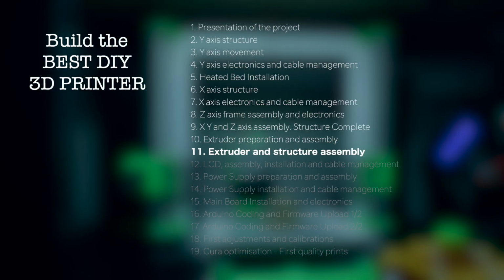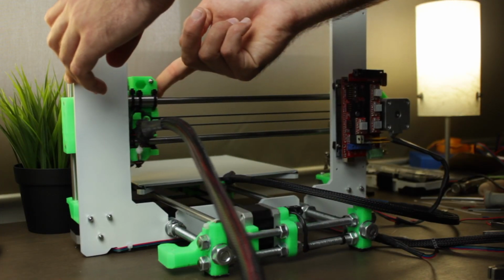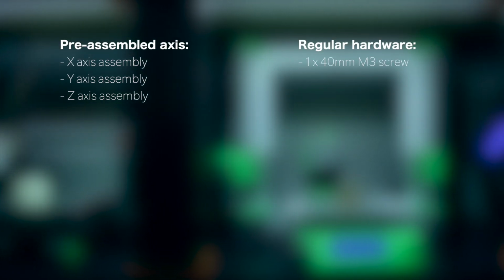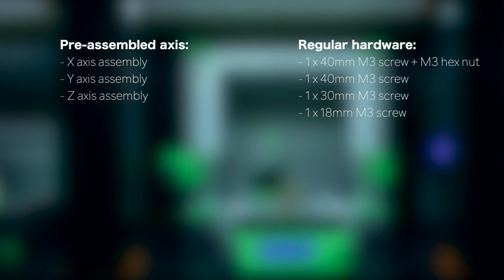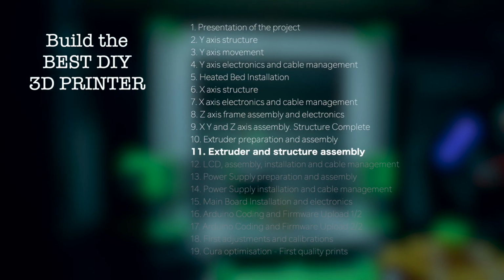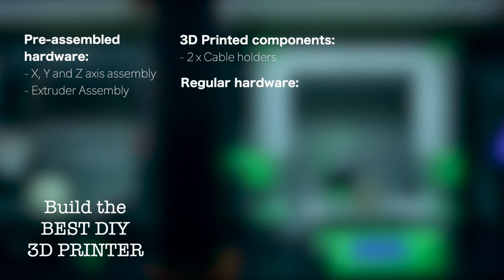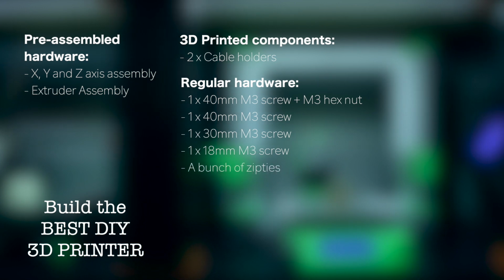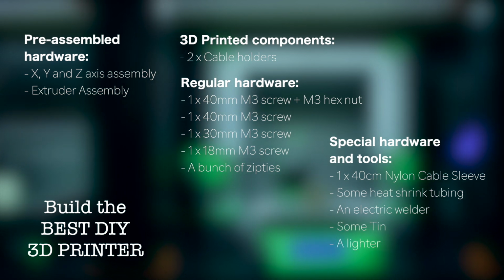Build the BEST DIY 3D Printer - Extruder and structure assembly #11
In the eleventh episode of the "Build the BEST DIY 3D Printer" series, we are going assembly the extruder we built in the last episode to the rest of the 3d printer, finishing with almost the complete assembly.
Down below you will find the links to download the necessary STL files, as well as the links to buy the necessary components.

In this series we are going to build a complete 3D Printer from scratch, inspired in the prusa i3 MK2S original by Josef Prusa, but using alternative / more affordable components, what will result in a total price below the 200€ mark.

If you follow our steps in each of the episodes, at the end of the series you will end up owning one of the BEST DIY Custom 3D Printers in the market, and the best part is that you designed and built it from scratch.

LINKS & BILL OF MATERIALS

Tools and specific hardware:
- 1 x 40 mm nylon cable sleeve
- Heat shrink tubing
- Electric Welder
- Tin
- Lighter

Regular hardware:
- 1 x 40 mm M3 bolt + M3 hex nut
- 1 x 40 mm M3 bolt
- 1 x 30 mm M3 bolt
- 1 x 18 mm M3 bolt
- A bunch of zipties

Pre-assembled hardware:
- X , Y and Z axis assembly
- Extruder assembly

3D Printed components:
- Cable holders

LIST OF EPISODES

11. Extruder and structure assembly←

18. First adjustments and calibrations
19. Cura optimization - First quality prints

By doing that, you would make me super happy and you will also help me to keep bringing good content to the channel.

Furthermore your name will appear at the end of all the videos, and much more rewards such as early access to the videos, access to the files, get our maker coin and more cool stuff that you can find in our Patreon page!

M4730X - Architects3DP